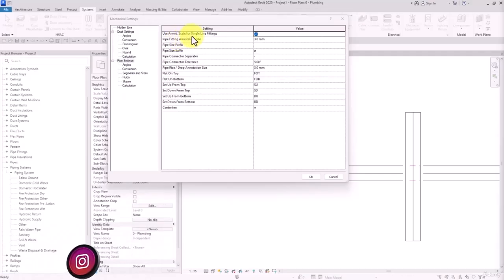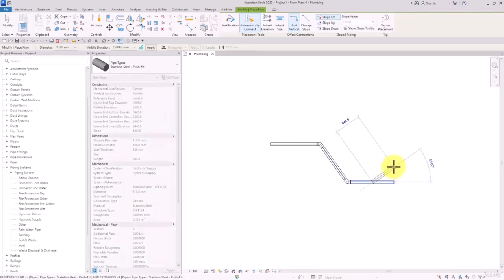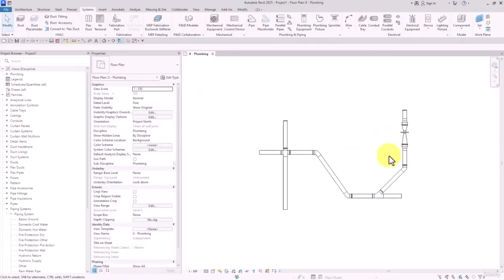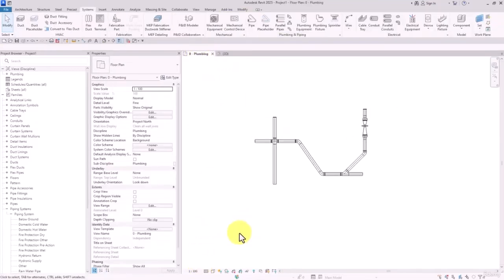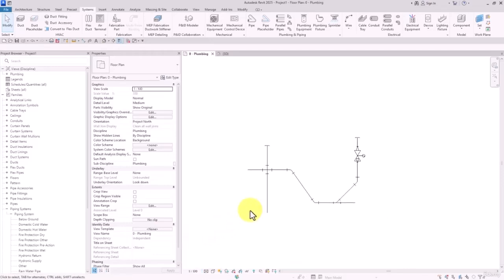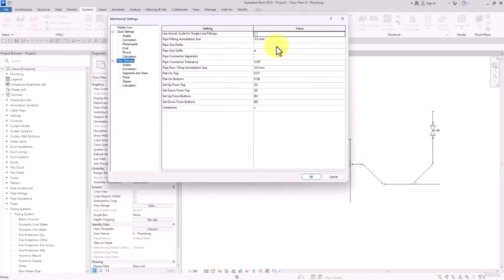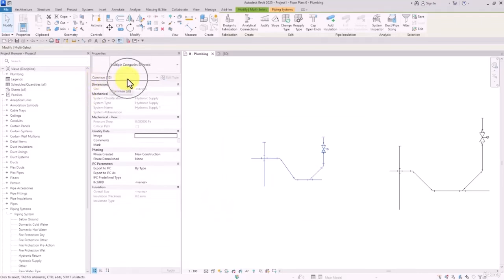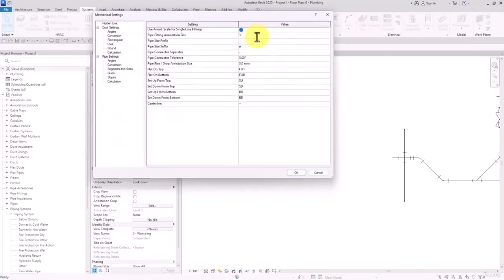2 Session 2